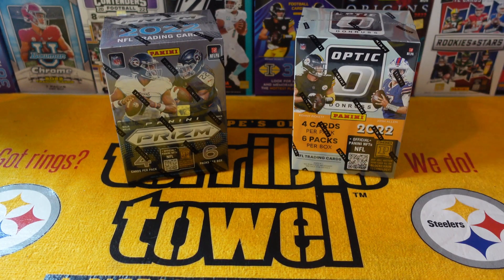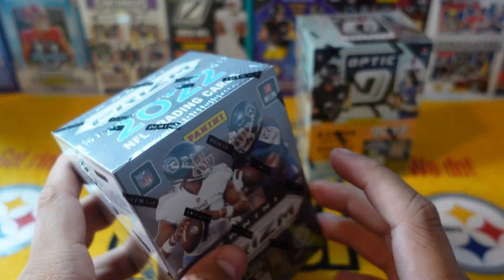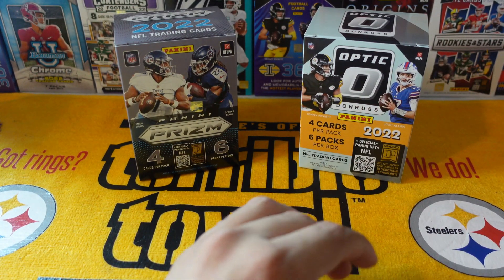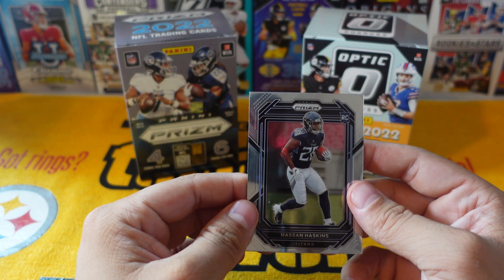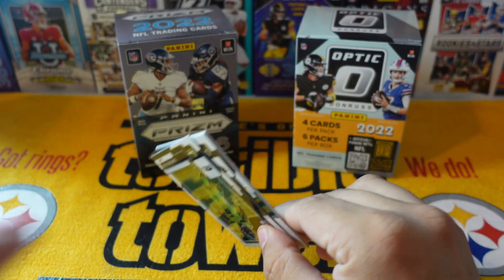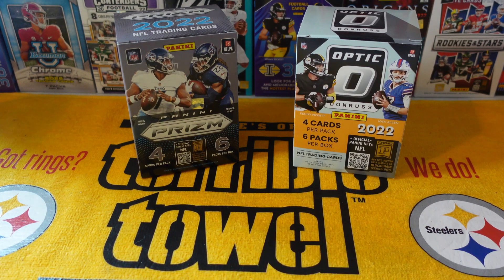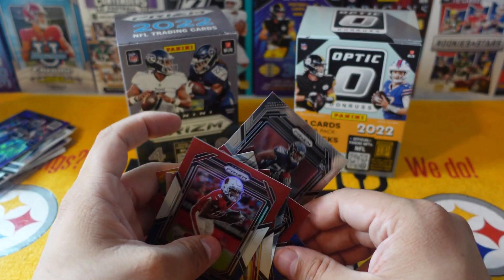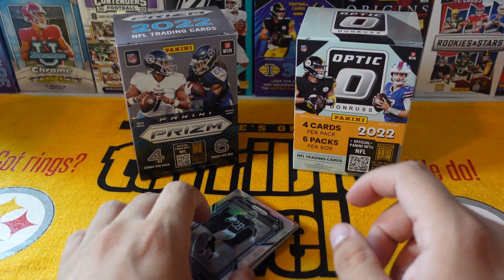2022 PRIZM VS OPTIC FOOTBALL BLASTER BOX OPENING. WHICH ONE IS THE BEST PRODUCT?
THIS VIDEO IS A PACK BATTLE BETWEEN 2022 PRIZM FOOTBALL BLASTER  AND DONRUSS OPTIC FOOTBALL BLASTER. I OPENED BOTH PRODUCTS ANS SHOWCASE WHAT CARDS I PULLED AND WHICH ONE WAS BETTER.

IN THIS VIDEO I OPENED 3 2022 SLECT FOOTBALL BLASTER BOXES. I REVIEWED THE CARDS AND SHOWED MY BEST HITS FRO MTHIS PRODUCT.